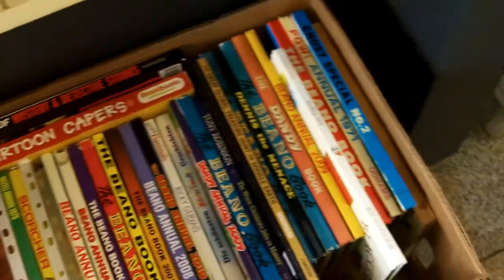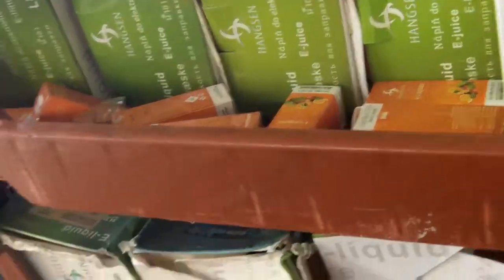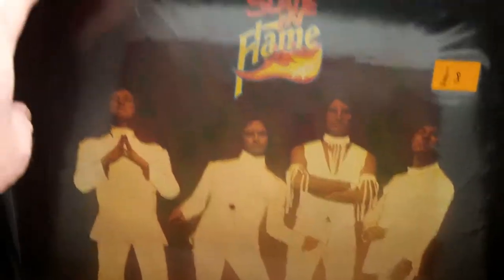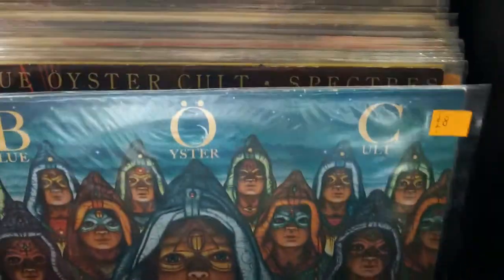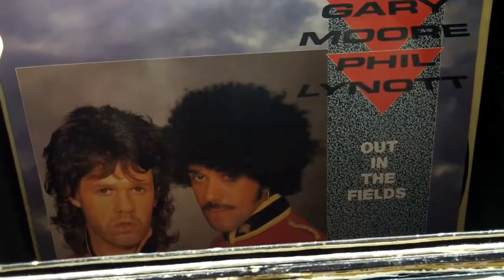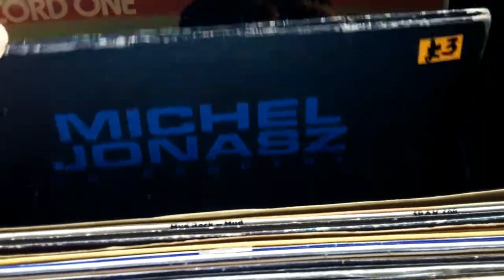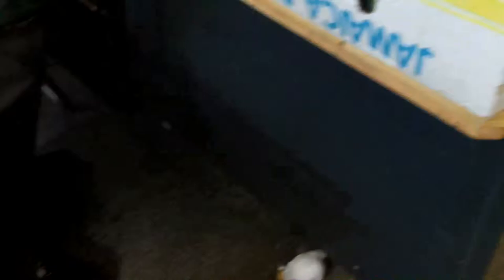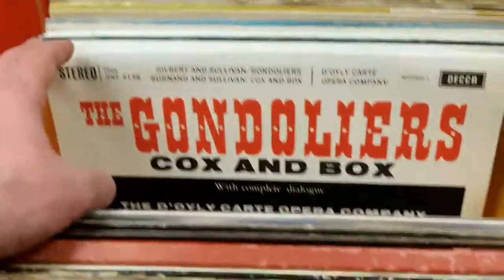Vinyl Hunting at Preston Market May 2018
vinyl music vinylcommunity After a request to go back and film the re-vamped Preston Market I ventured out on a Thursday morning looking for records. Found one really good stall and looking back at the footage I should have grabbed a few more albums- I'll no doubt be returning soon!
(p.s. if you notice the audio go a bit weird at some points it's because I was trying to mask out some copyrighted music playing in the background).